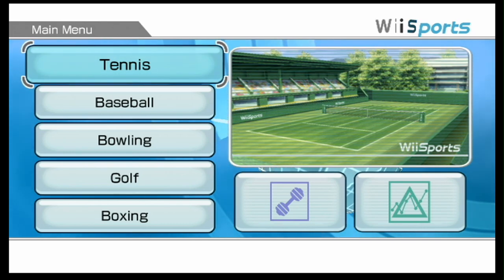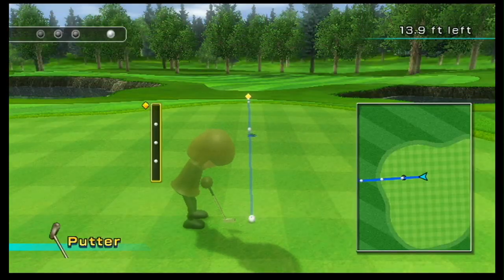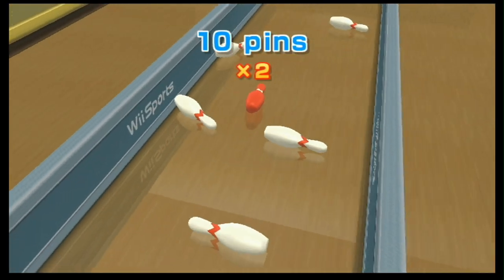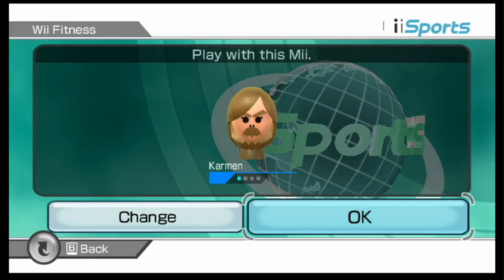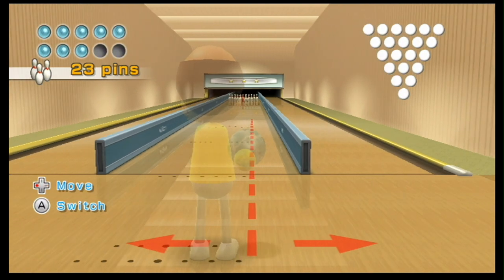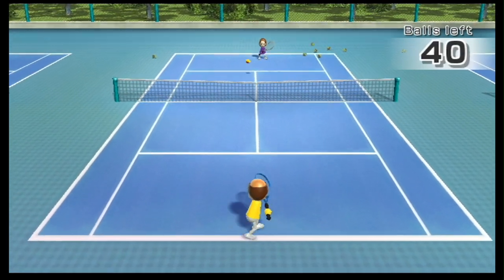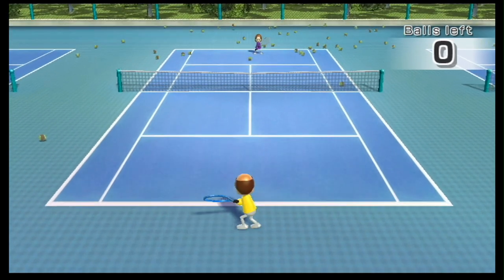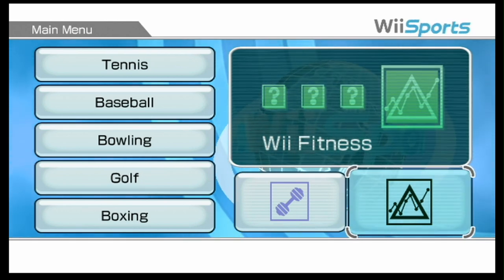Karmen and Accident Take Their Wii Fitness Test